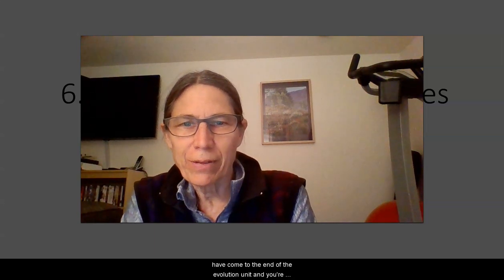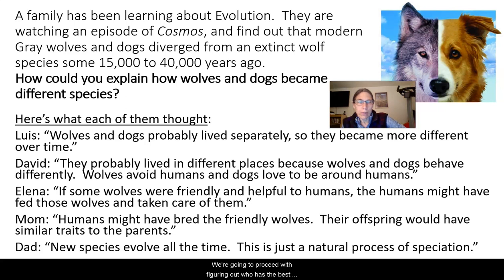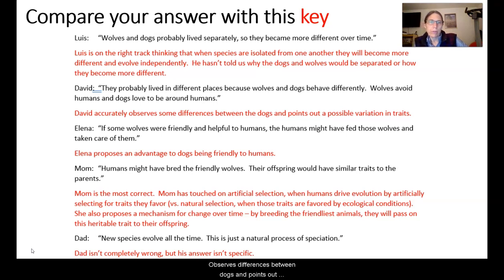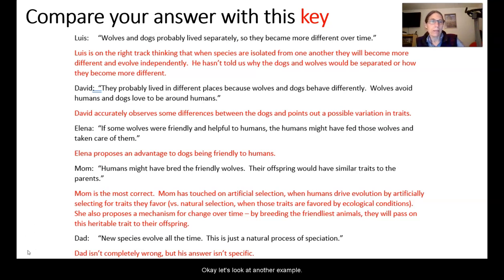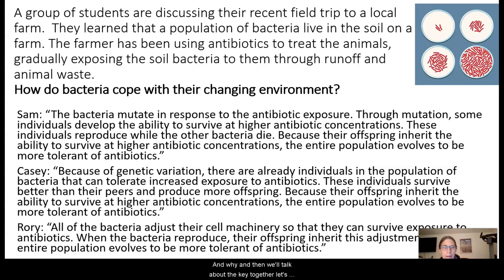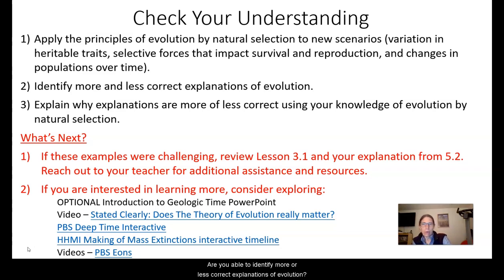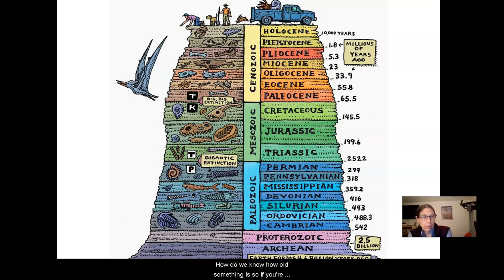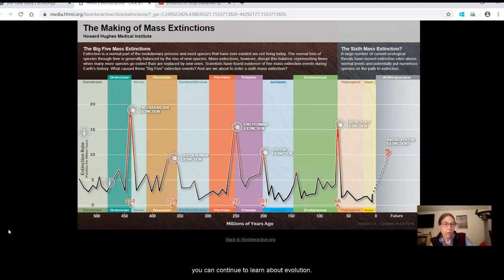BIO B: Evolution, Lesson 6.1